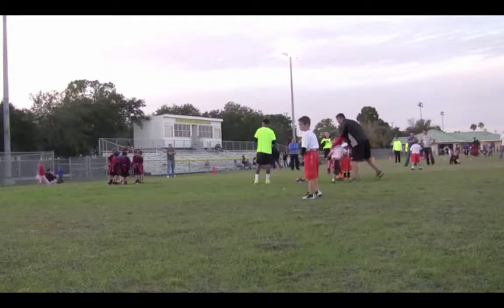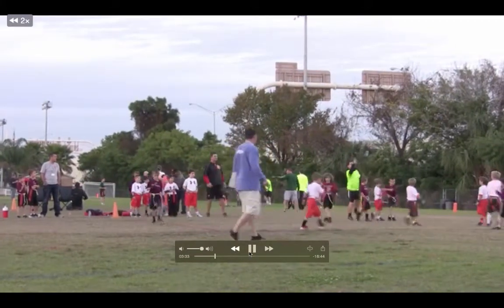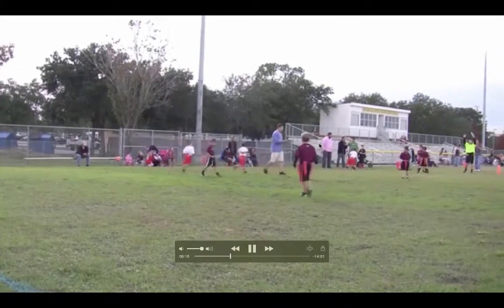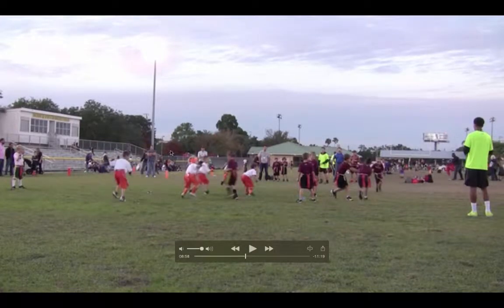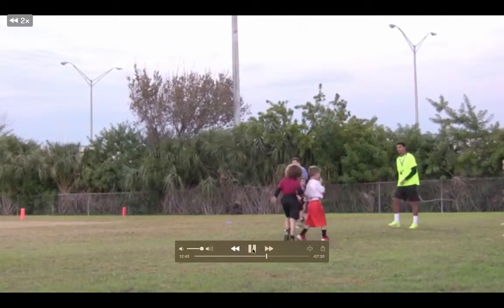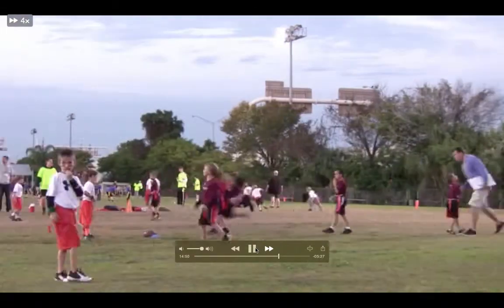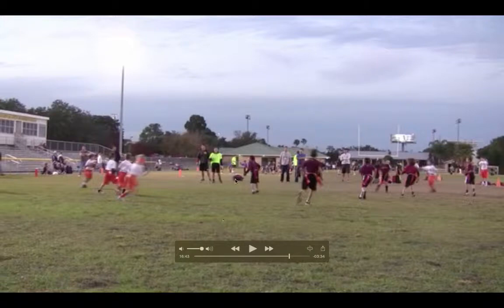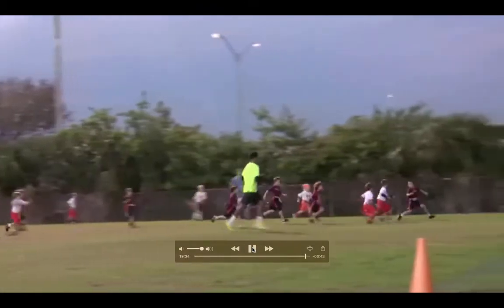under armour dec 19 2014 1st half against Miami